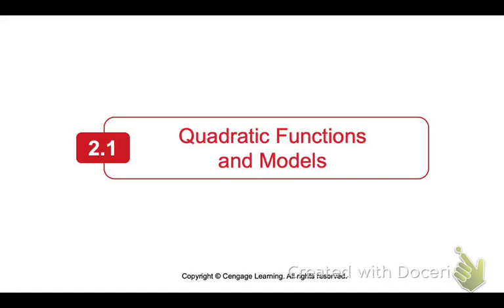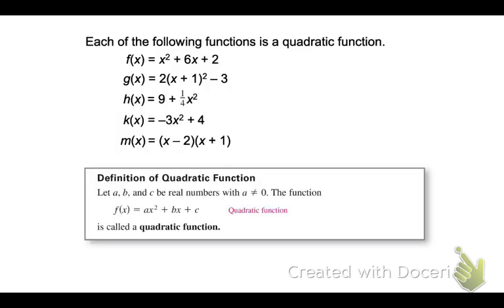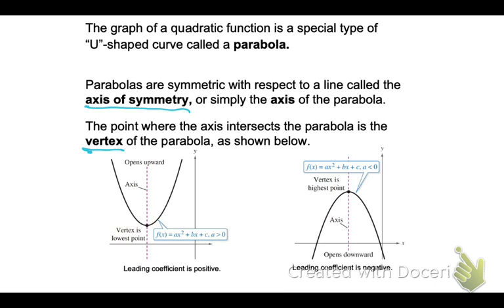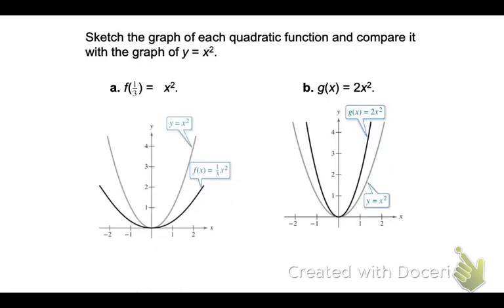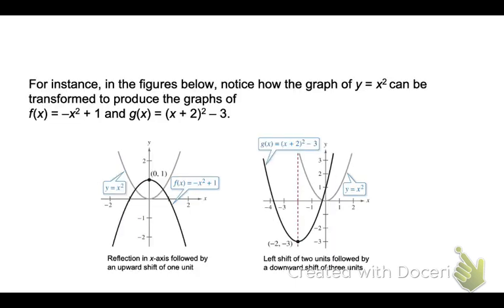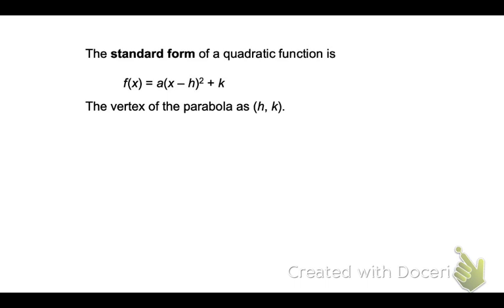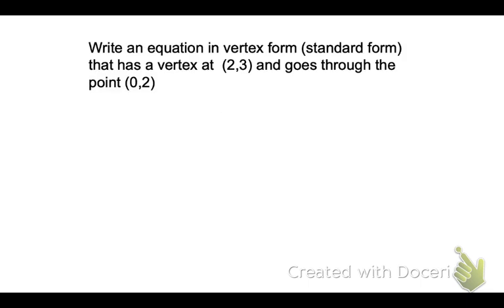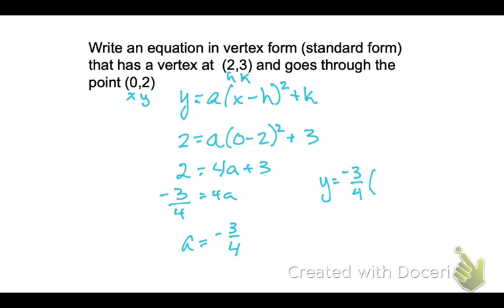PreCalc:Trig 2.1 Day 1 9:23:21